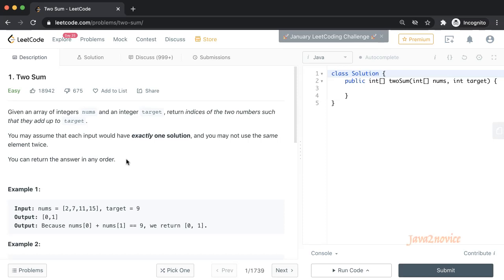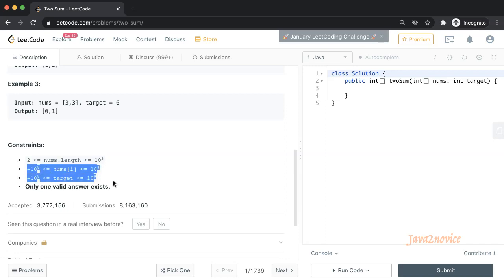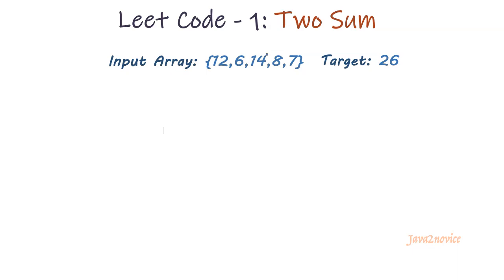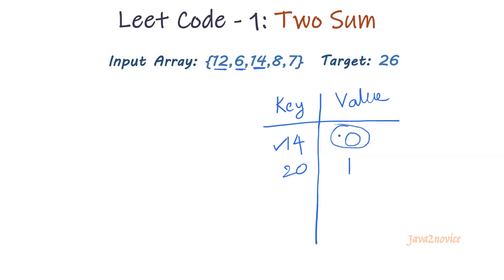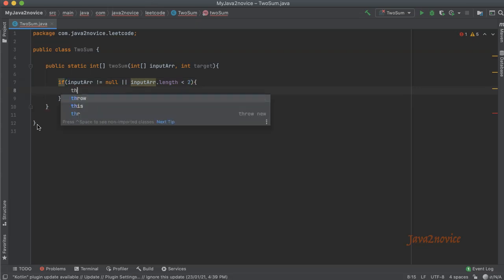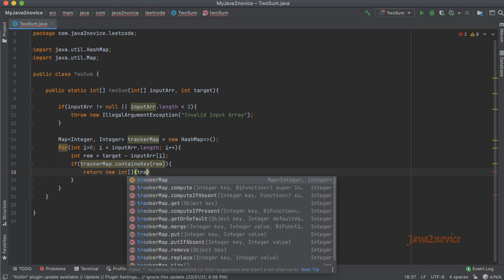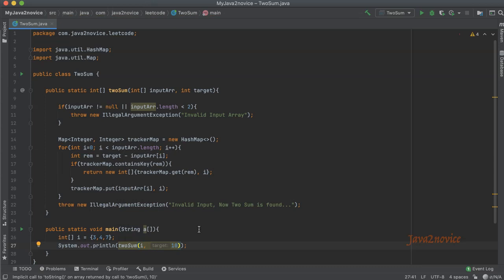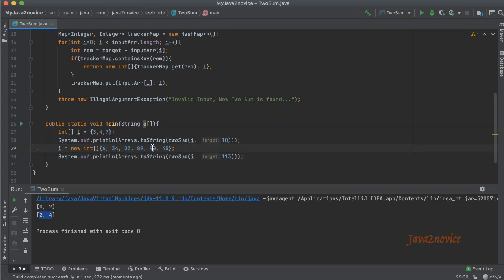LeetCode Two Sum Problem/Solution Explained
Given an array of integers nums and an integer target, return indices of the two numbers such that they add up to target. You may assume that each input would have exactly one solution, and you may not use the same element twice. You can return the answer in any order.